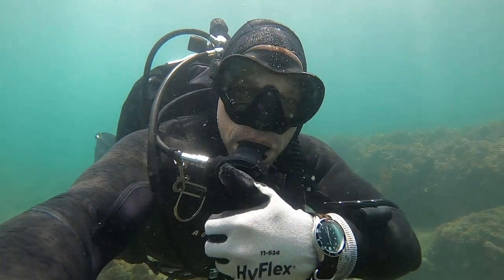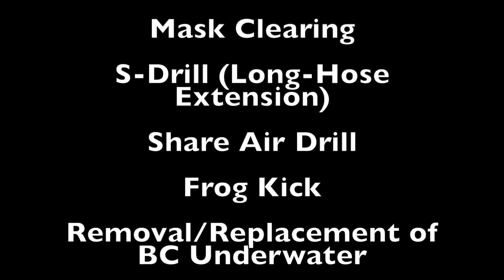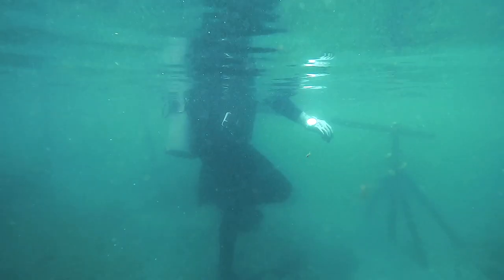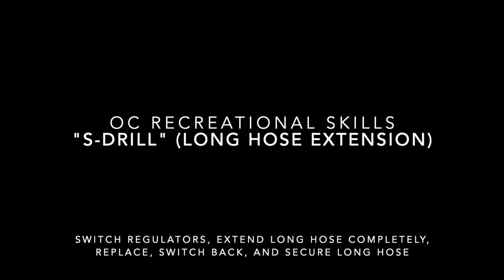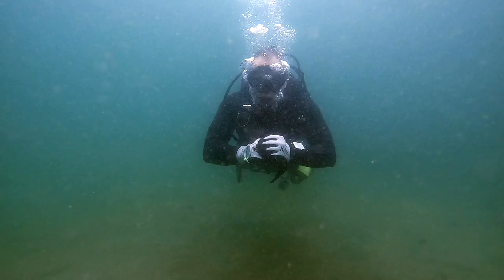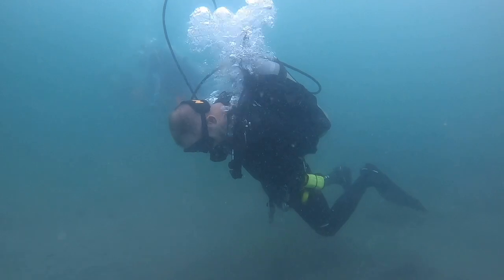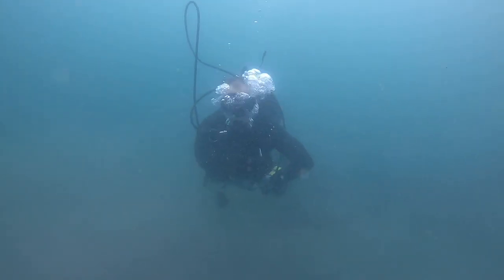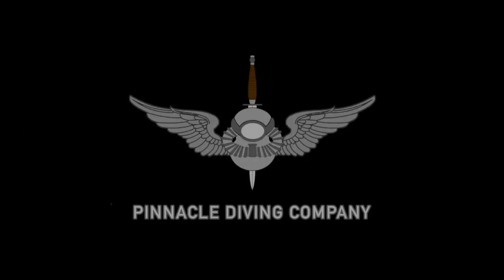NAUI Open Water SCUBA Diver Skills by Pinnacle Diving Company - Part 1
If you are registered to take your NAUI Open Water SCUBA Diver Course from Pinnacle Diving Company, then this video is for you.

This video will be Part 1 of the OWSD course skills demonstration videos, and part of a series of skills demonstration videos covering diving skills across several NAUI courses offered by PDC.

In this video, we will cover a number of core diving skills you will be required to learn and internalize during your course.

The point of these demonstrations is to provide a brief explanation, and some visual aids for your reference, so you are familiar with these skills prior to the course, and to aid in your learning experience.

It is highly suggested to pause the video at each description, and during each demonstration, to both read the progression of the skill, as well as to be able to better see the movements performed better.

The skills demonstrated in this video are:

- Entering the water holding fins

- Putting fins on at the surface

- Breathing underwater at the surface without a mask

- Descent while using Bare Minimum Weighting

- Regulator clearing (methods 1 and 2)

- Regulator retrieval (methods 1, 2, and 3)

- Mask clearing

- S-Drill (Long-Hose Extension)

- Share air drill

- Frog Kick (Minimalist version)

- Removal/Replacement of BC underwater

- Launch/deploy SMB

Look forward to Part 2 for the OWSD course skills soon.

I look forward to constructive comments, and any ideas of future skill demo videos you might want to see.

0:00 Introduction
0:20 OPEN WATER SCUBA DIVER SKILLS DEMONSTRATIONS PART 1
1:09 ENTERING THE WATER HOLDING FINS
1:34 PUTTING FINS ON AT THE SURFACE
1:53 BREATHING AT THE SURFACE WITHOUT A MASK
2:32 DESCEND WITH MINIMUM WEIGHT
3:10 REGULATOR CLEARING
3:43 REGULATOR RETRIEVAL
5:04 MASK REMOVAL AND REPLACEMENT
6:01 OC RECREATIONAL SKILLS "S-DRILL" (LONG HOSE EXTENSION)
7:09 SHARE AIR DRILL / OUT OF AIR DRILL
7:47 FROG KICK (MINIMALIST VERSION)
8:24 REMOVAL AND REPLACEMENT OF BC UNDERWATER
11:26 LAUNCH / DEPLOY SMB
12:35 THANK'S FOR WATCHING!